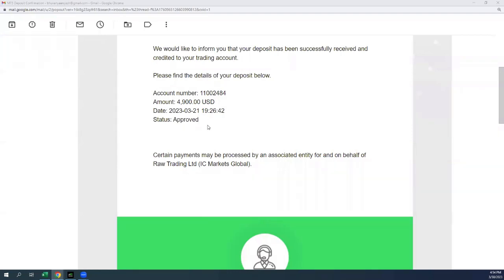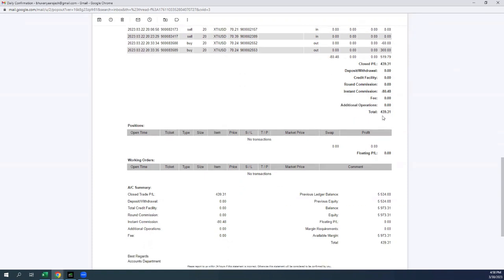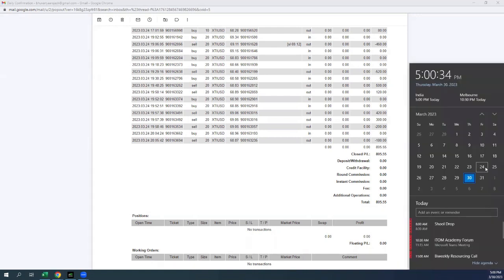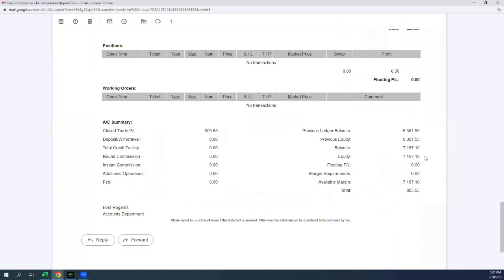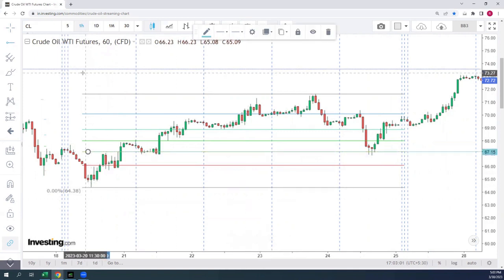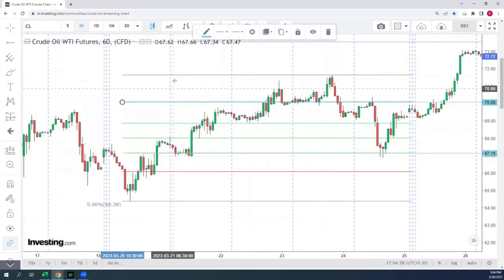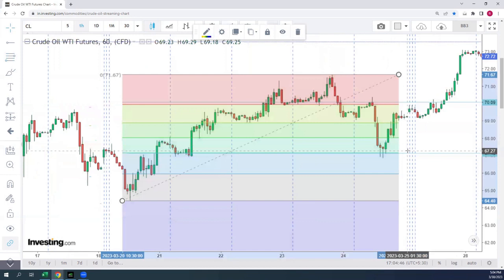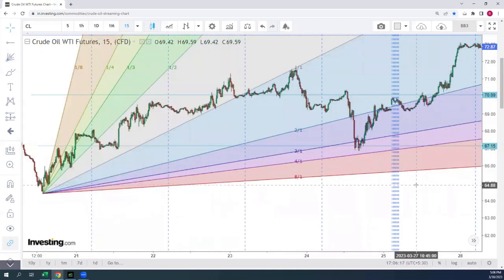EP1 - 40% Profit in 3 Days - Crude WTI Trading - Live P&L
How to scalp trade in WTI Crude Oil using three simple indicators for scalping. Fibbo retracement, Gann Chart and Supply/Demand zone. Understand the place of entry, exit and stop loss. These three strategies can be used across multiple commodities and stocks too.